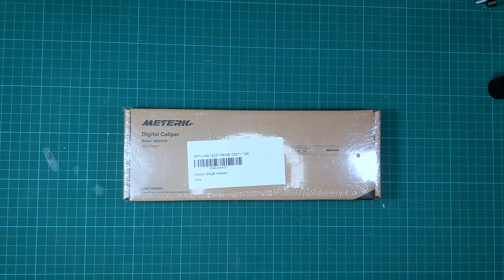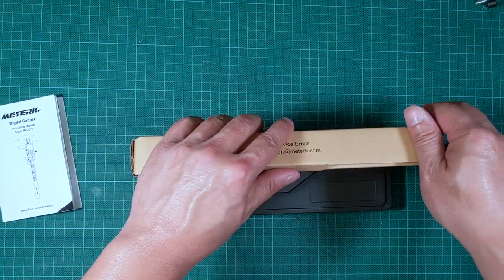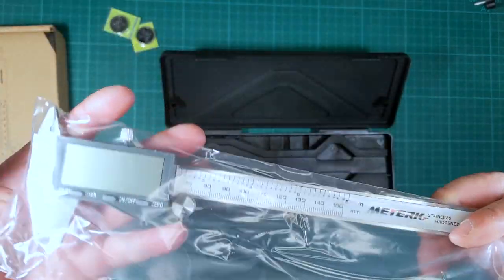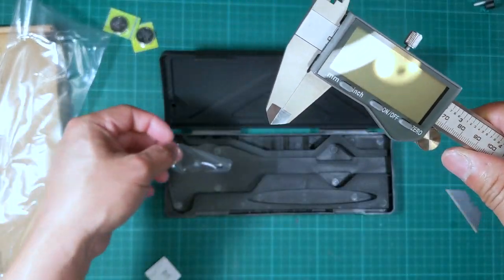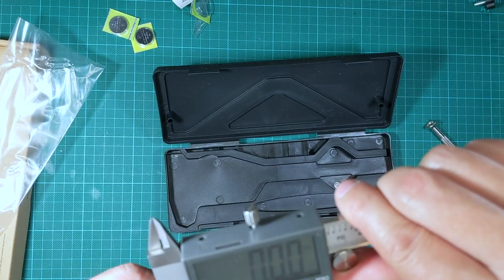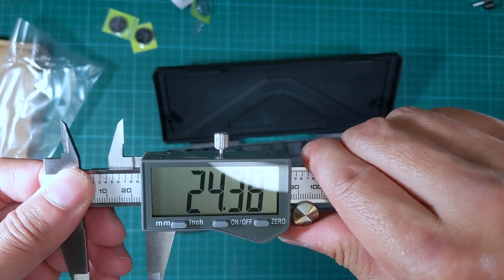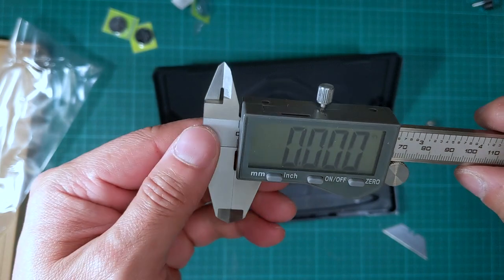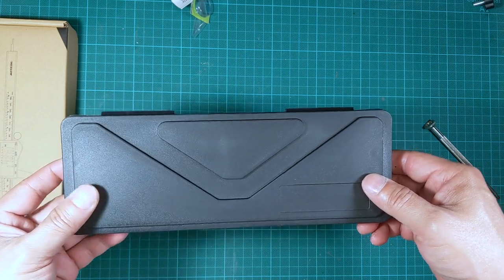METERK DIGITAL CALIPER (Unboxing & Review)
METERK DIGITAL CALIPER (Unboxing & Review).  Digital Caliper by Meterk. Max measuring width 0-6 inch or 150mm. This digital caliper is made from high-strength stainless steel and it has LARGE LCD screen, very easy to read measurements.

Digital Caliper Measuring Tool Electronic Micrometer Calipers Stainless Steel Vernier Caliper with Large LCD Screen/Inch and Millimeter Conversion/Auto-Off with Case.

Do you like this digital caliper from Meterk? Please let me know in comment!